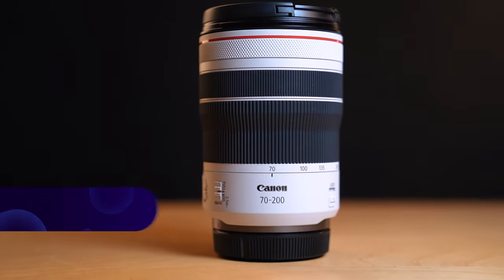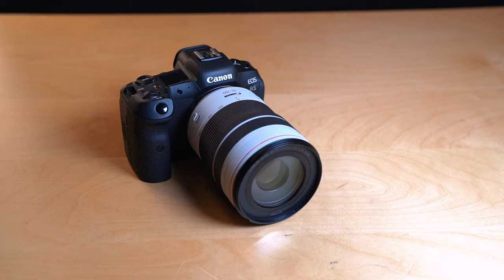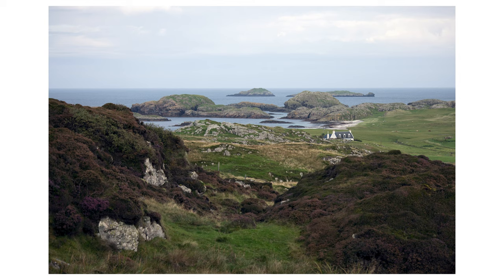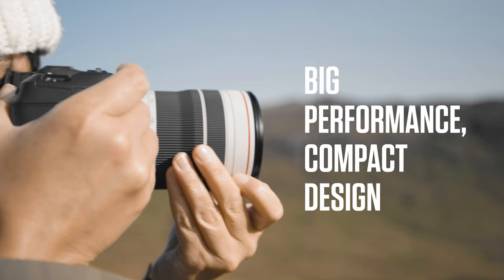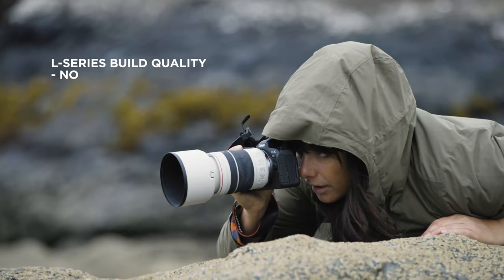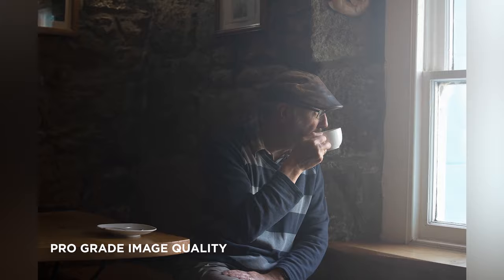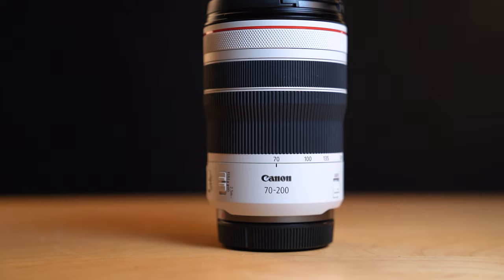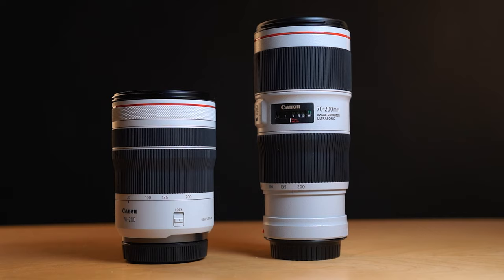Canon RF 70-200 f/4 Lens First Look | Compact Telephoto Zoom Option for RF Mount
Canon have announced the brand new RF 70-200mm f/4 Lens for RF mount pairing perfectly with cameras like the R5, R6 and of course the EOS R and RP. We had a chance to take a first look at the lens and the biggest thing that stuck out (no pun intended) was just how small and lightweight this lens is. It's size and weight will make it perfect for handheld use, great for wildlife, sports and all kinds of general use.

We get it, you don't want a load of spam email in your inbox. Well, no worries, we only send the latest photography news, photography tutorials and the best deals that we think you'll love.